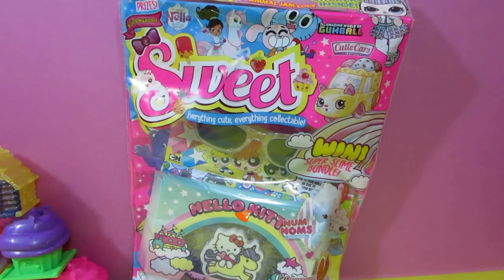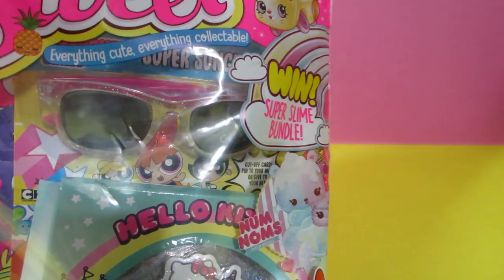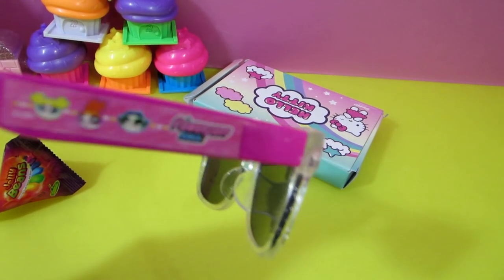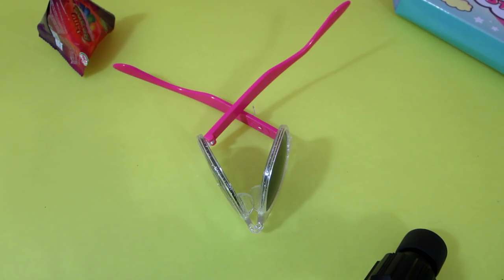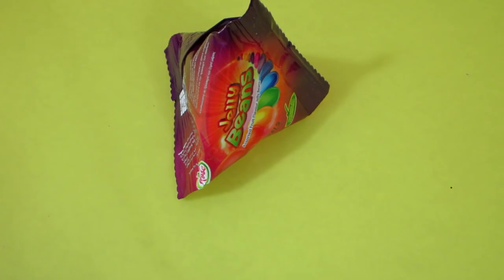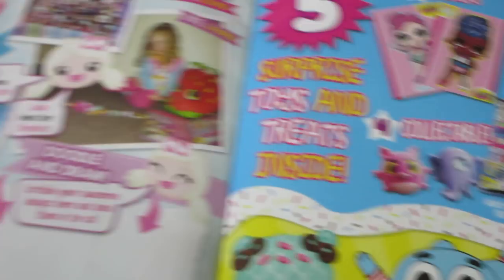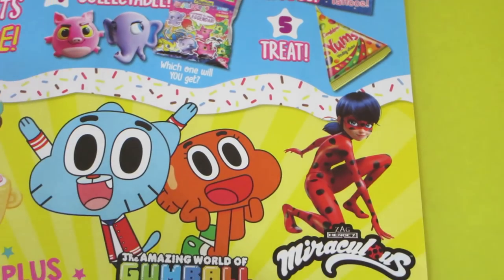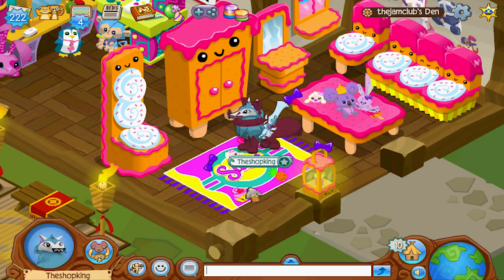The Final Sweet Promo on Animal Jam?! Mag Opening + Throne!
Today we open up the latest issue of Sweet Magazine! Also... I destroy some sunglasses.